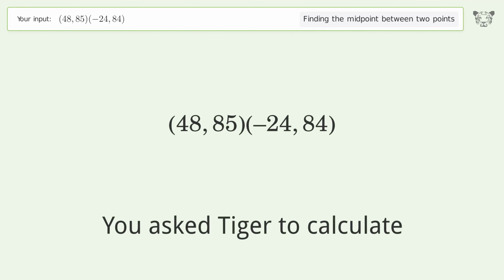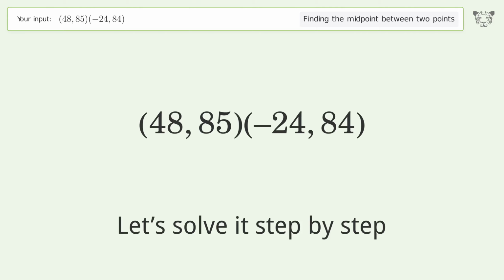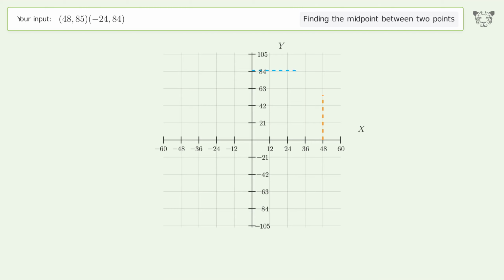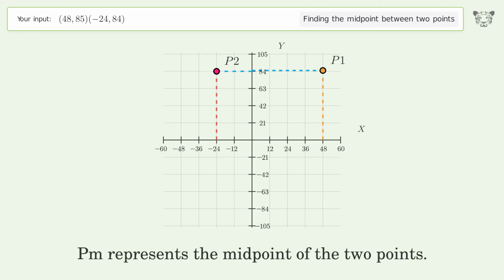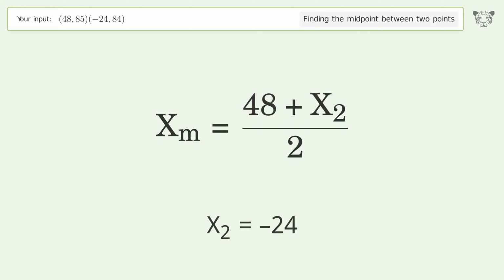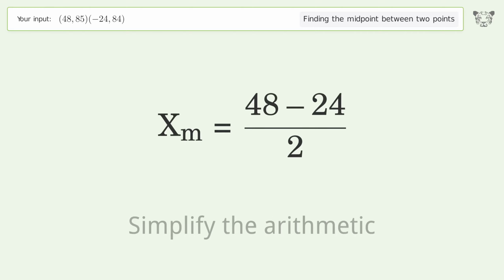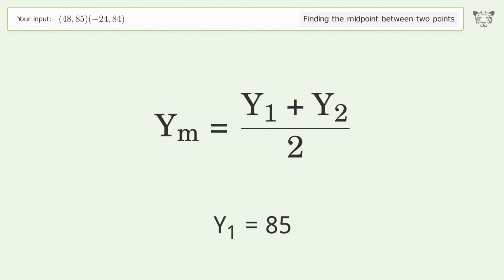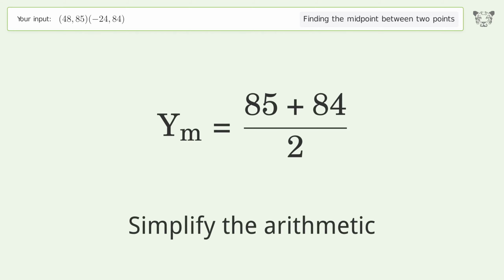Find the midpoint between two points p1 (48,85) and p2 (-24,84): Step-by-Step Video Solution